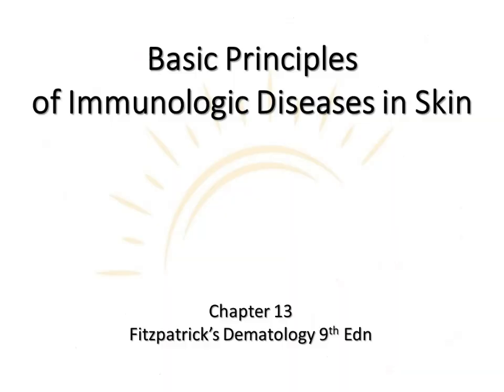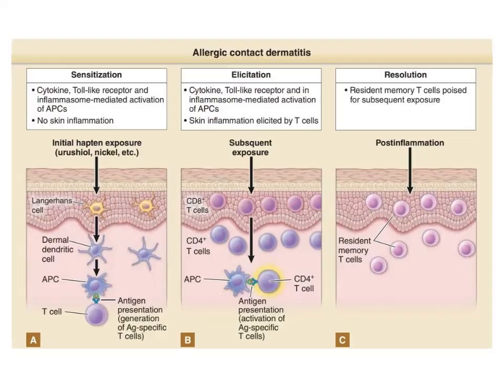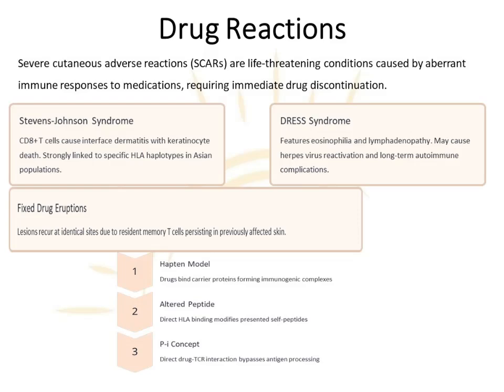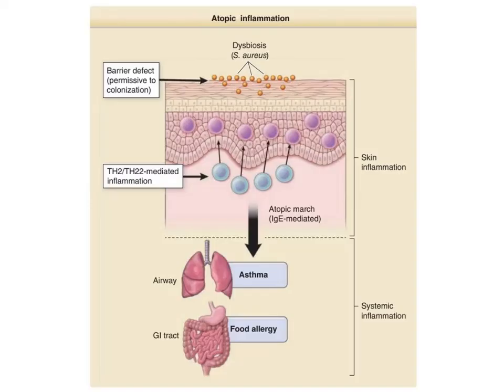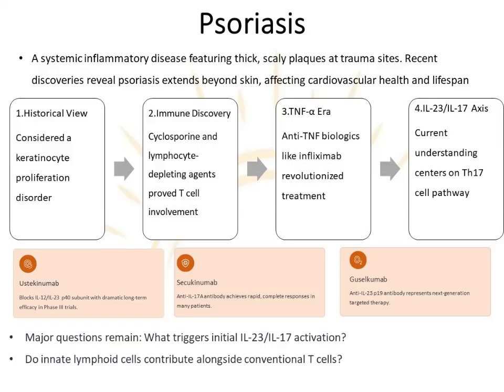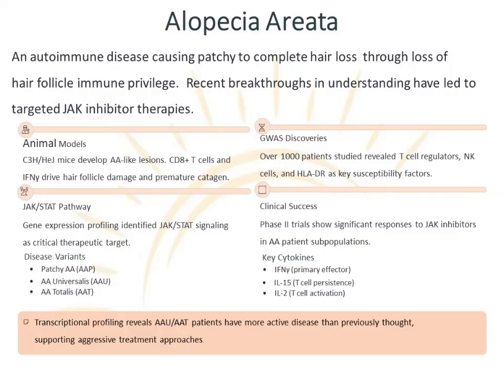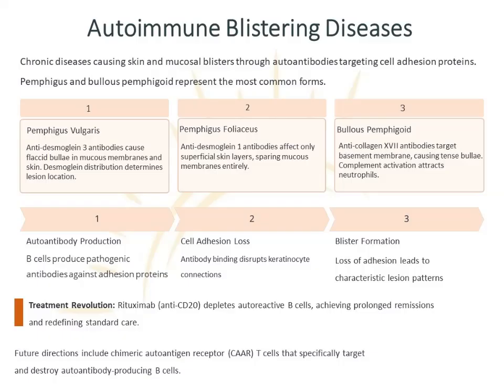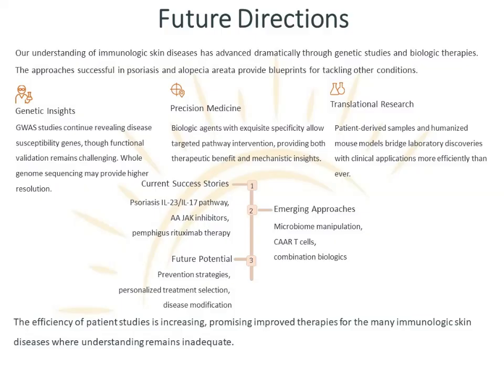Chapter 13 Basic Principkes of Immunologic Diseases in Skin